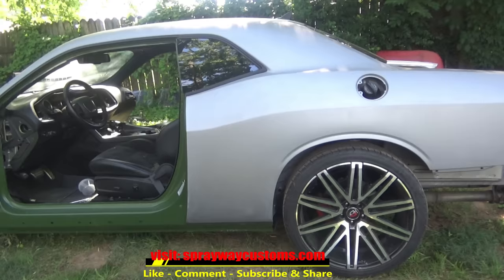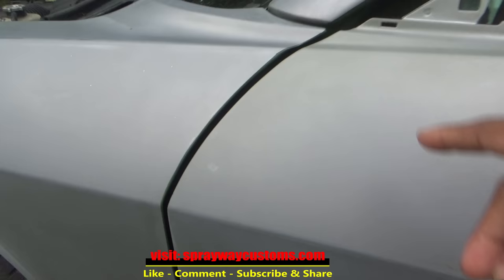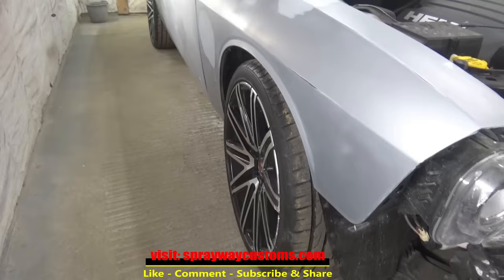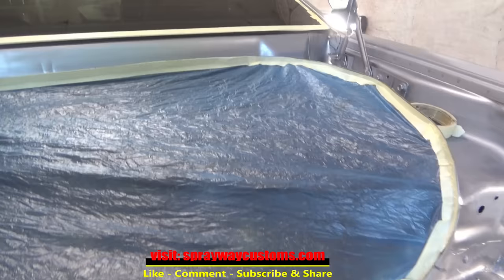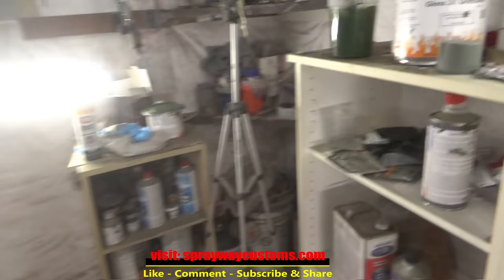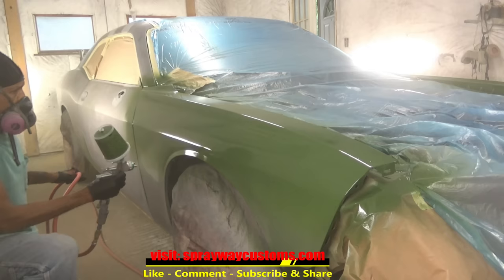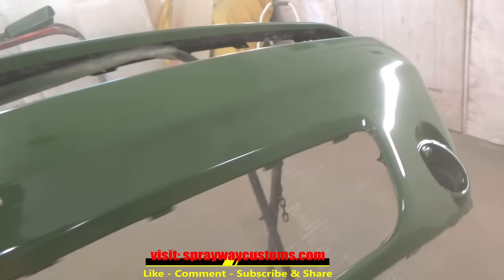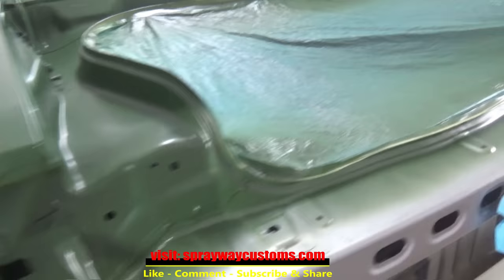How To Paint A Car At Home With $150 UreChem Satin Black & Army Green Single Stage Dodge Challenger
Please watch my latest video here: "How To Fiberglass Door Panels / Speaker Pods - Outrageous Bondi Beach Box Chevy Caprice Brougham"

Paint Used: All UreChem Products from thecoatingstore.com @UreChemTV

How To Scuff & Shoot - Prep & Sand A Car For Paint With Dings / Minor Bodywork - Dodge Challenger RT

How To Spray Single Stage Paint On A Car SATIN ARMY GREEN Spraying Door Jambs On Dodge Challenger

How To Paint Your Car Roof Black - URECHEM SlikPhlats Hot Rod Black Satin Gloss - Dodge Challenger